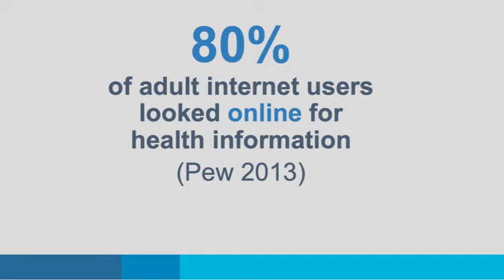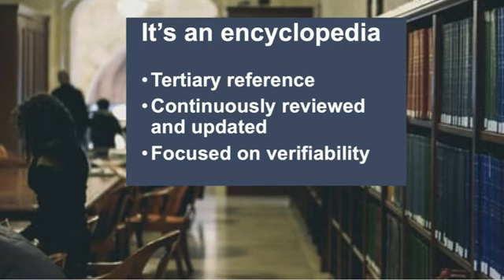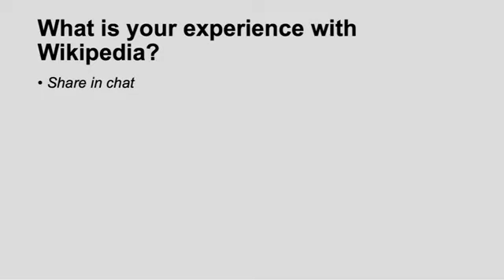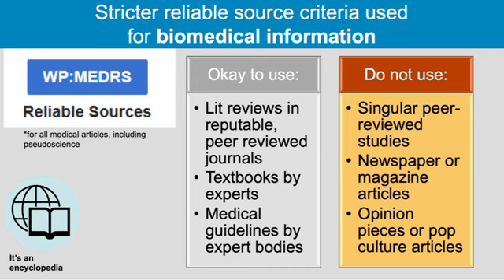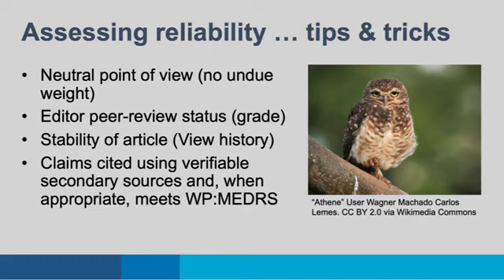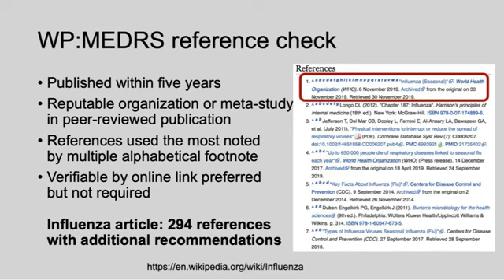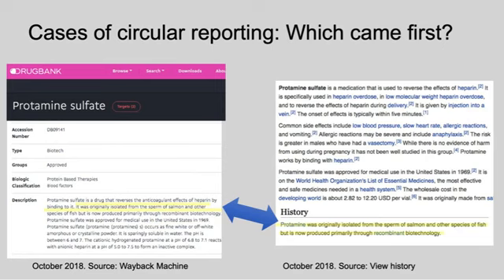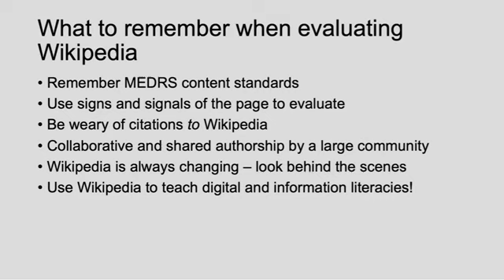Identifying & Combating Health Misinformation Eval Health & Medical Info on Wikipedia, Oct 2020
The circulation of misinformation online can be damaging to public health. English Wikipedia is the eighth most-visited website in the U.S. How accurate and authoritative are health information articles on Wikipedia? Join this webinar to sharpen your information literacy skills with a walk through of the inner workings of Wikipedia. This webinar gives special attention to health and medical information articles, fringe theories, and controversial topics covered in the news.